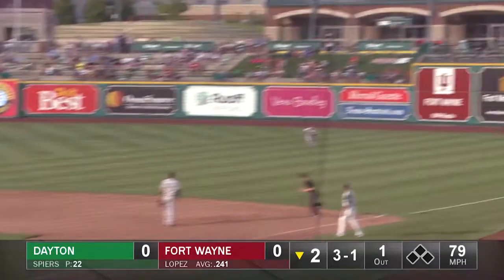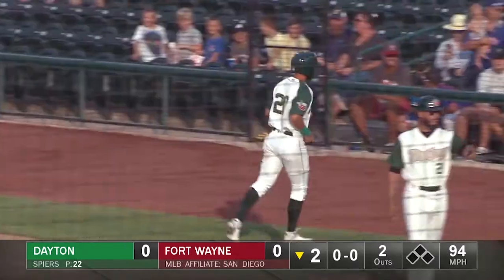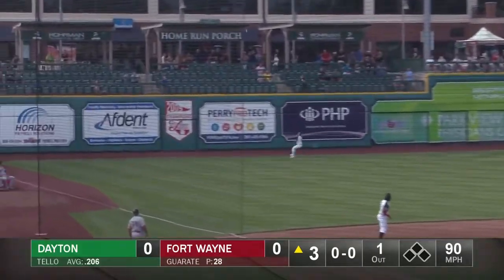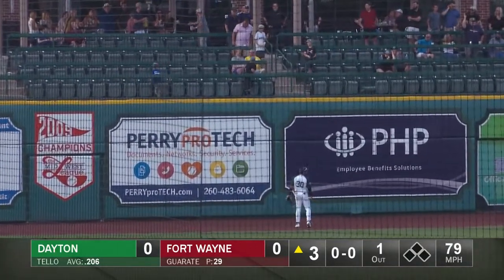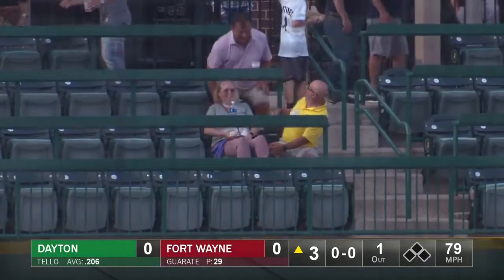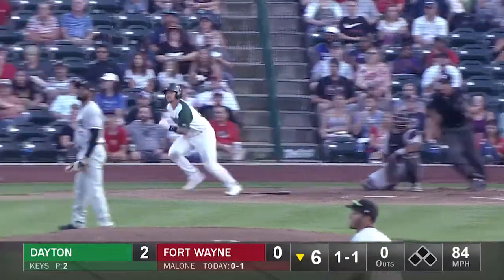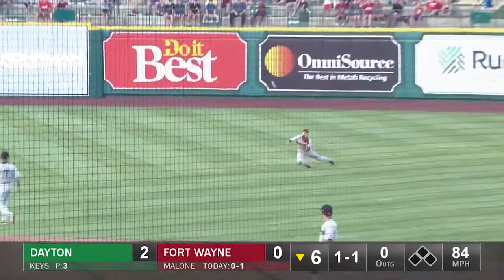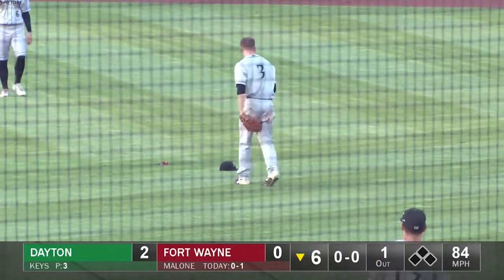Full Game Highlights | Dragons at Tincaps | July 20, 2021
Full game highlights from Dragons at Tincaps on July 20, 2021